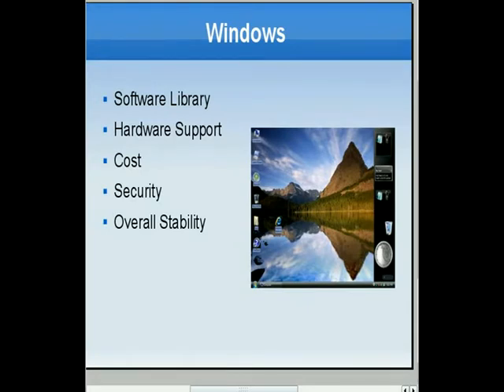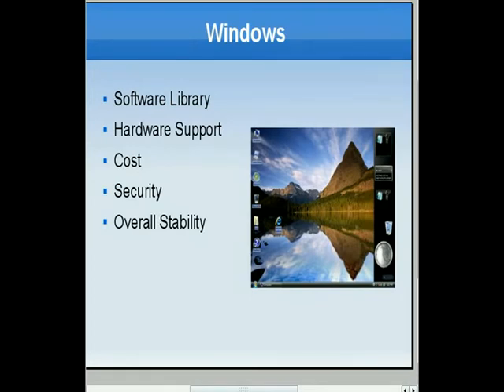Mac Vs. Windows Vs. Linux Pt. 1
A quick presentation on the merits of each system